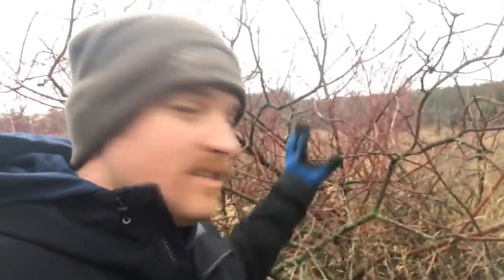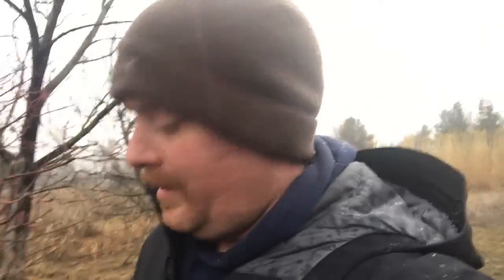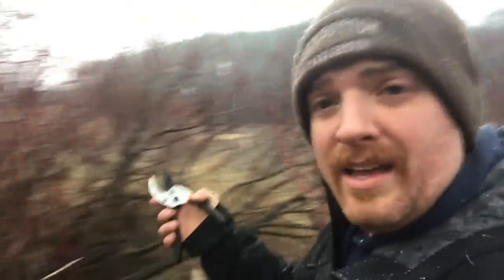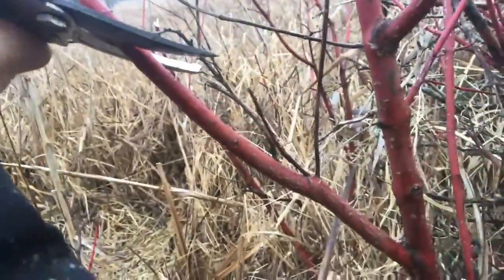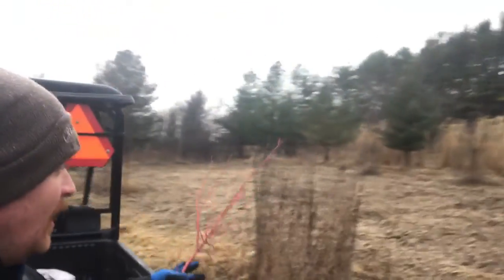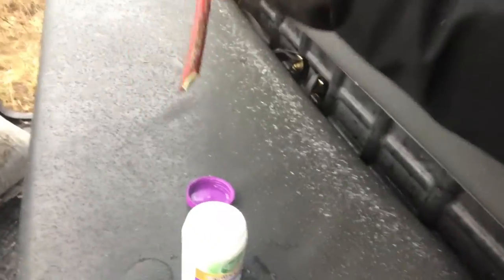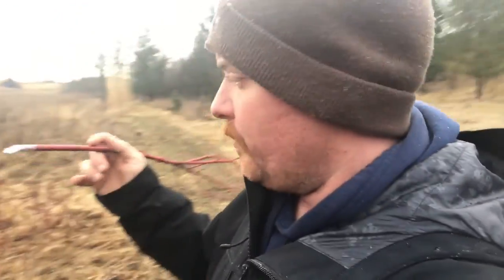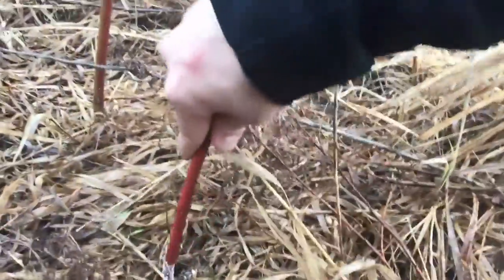CHEAP and EASY way to IMPROVE DEER HABITAT with cuttings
In the spring many habitat enthusiasts and land managers flush to their local nurseries to pick up trees and shrubs to improve their hunting properties. Looking for red osier dogwood on your property can open up a cheap and easy way to improve forage, cover, and screening on your land. In this video Zach will go through how he goes about installing Red Osier Dogwood cuttings on his property.

Root Hormone